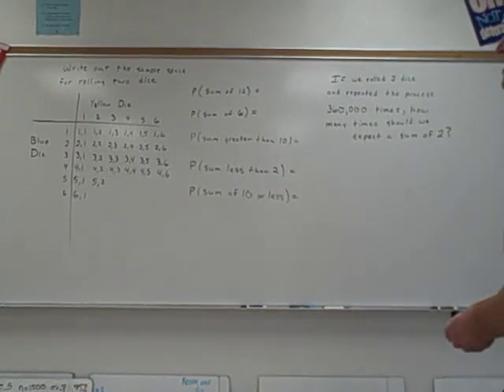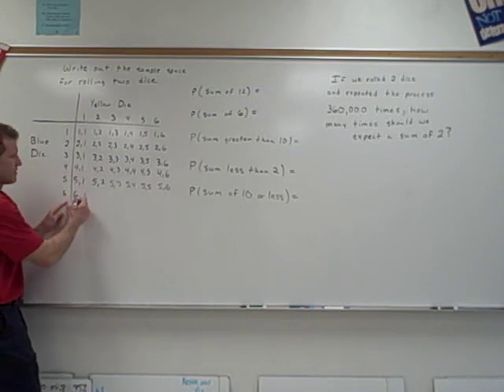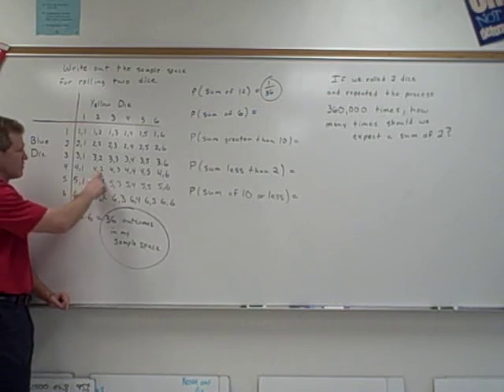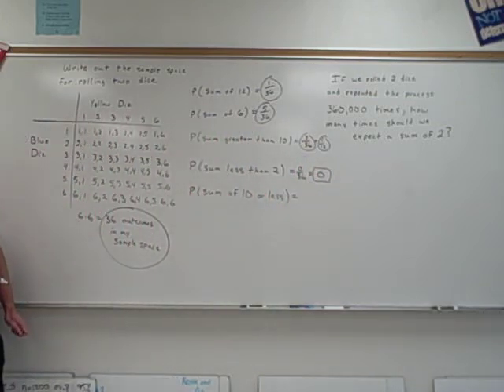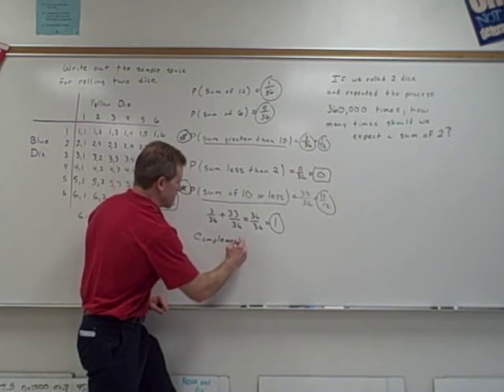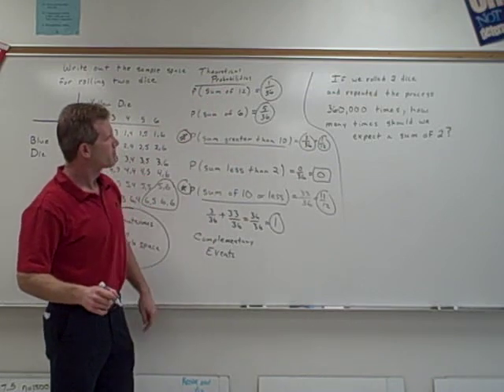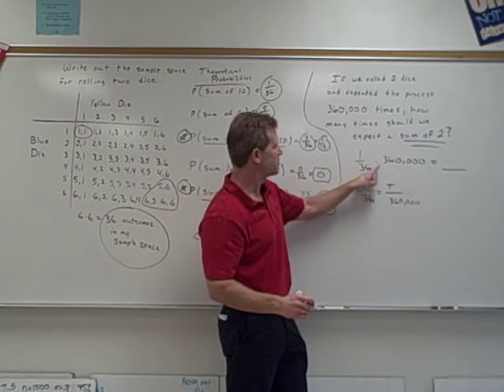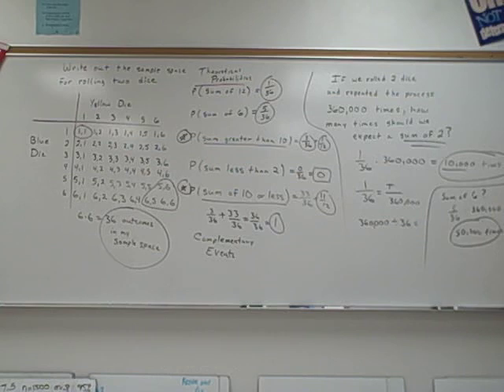Probability Rolling 2 Dice.AVI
This video shows the sample space for rolling 2 dice, as well as some associated probabilities.  It also touches on theoretical probability, empirical probability, and the law of large numbers.